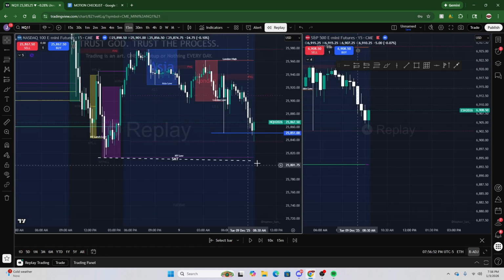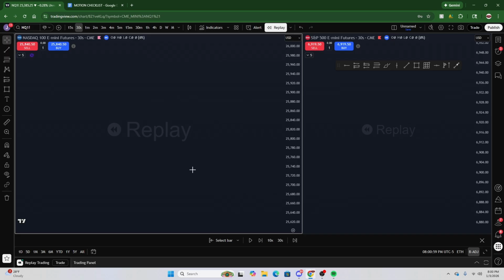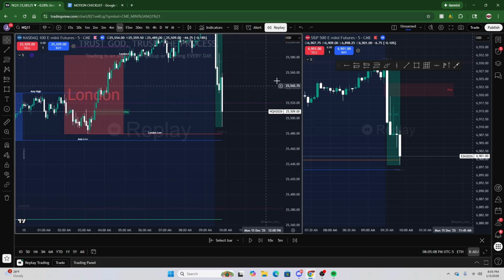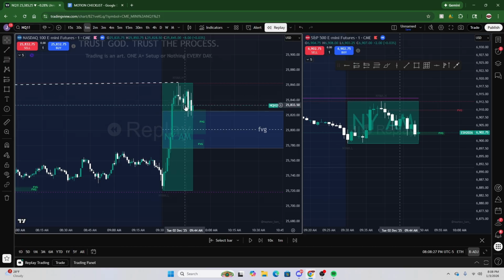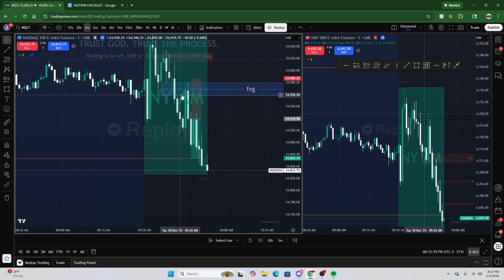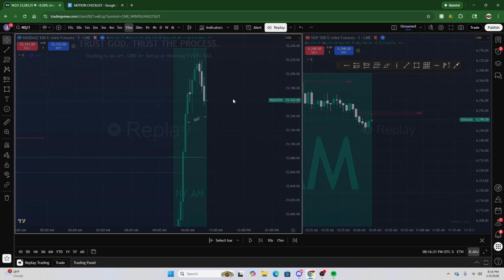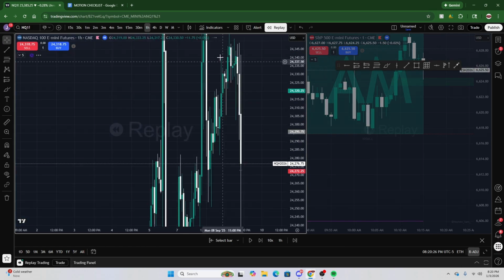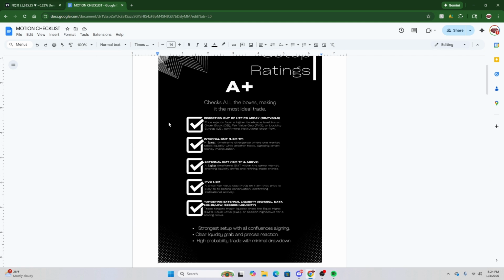BACKTESTING MY STRATEGY (Discretion vs Mechanical, Checklist Breakdown, RR, Using Bias/DOL)